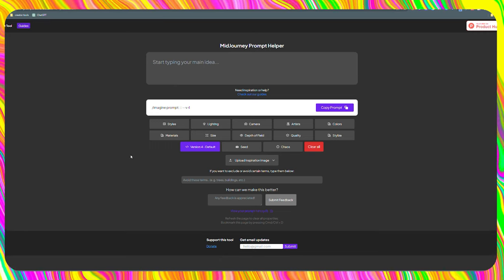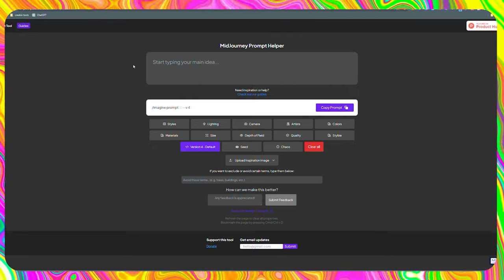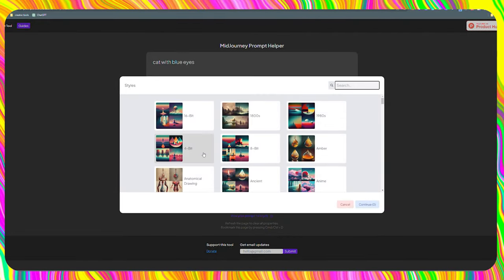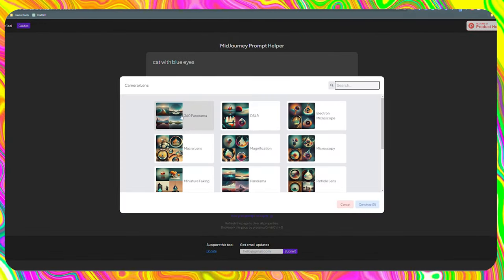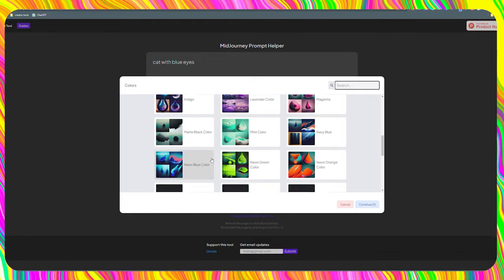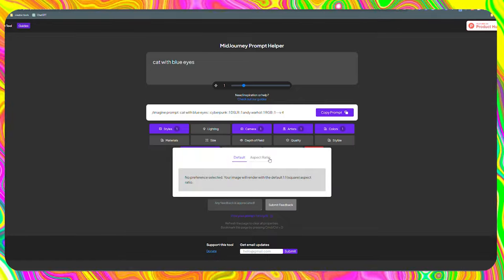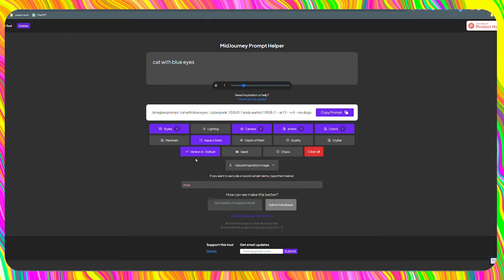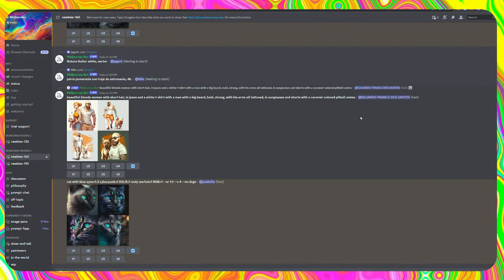Level Up Your MidJourney Prompts With THIS.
In this video, I'm sharing with you my favorite free tool to use Mid Journey to make the best images. You need to see this video to know more about this tool. I promise that if you use MIDJOURNEY this tool its for you.